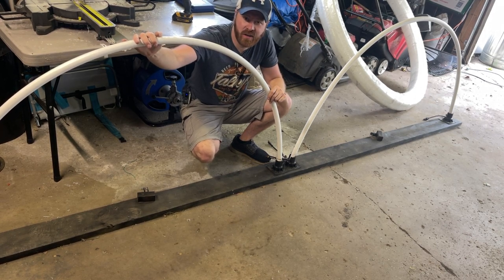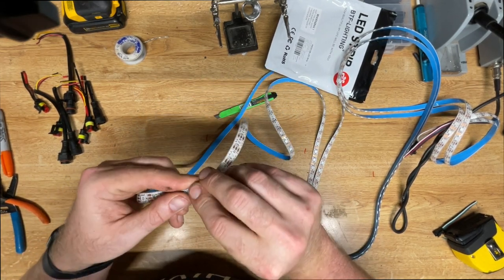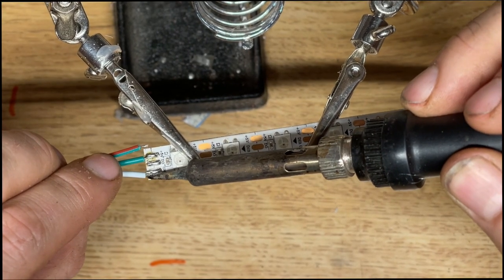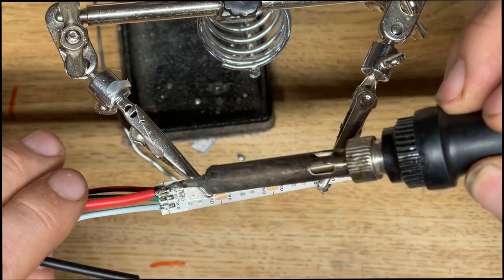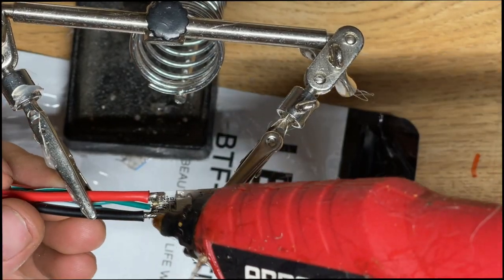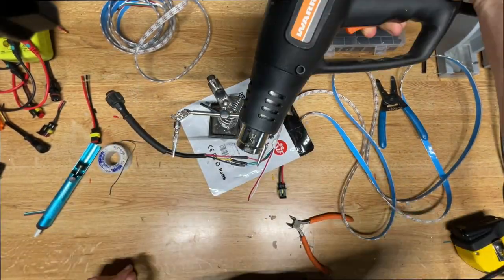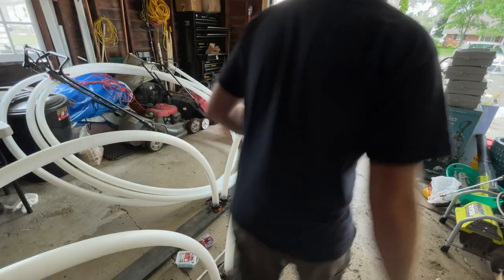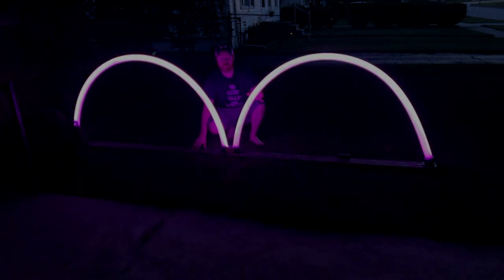DIY - How To Build LED Arches for Halloween/Christmas & Other Holidays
In this DIY tutorial I show how we convert 1" PEX Arches to use 2" HDPE Arches. I also show how to solder WS2812B LED Strips, add power injection. We hope this is helpful. If it is hit that thumbs up button for us!

Measurements:
Arch pipe is 8 1/2 feet
Arch height 3’2”
Feet spacing 70”
2x6 board 140”

Links
LED Strips
Rebar Caps
EMT 2" Clamps
Ray Wu Pigtails
Power Injection Plugs
18-22ga Solder Sleeves 220ct
14-16ga Solder Sleeves 100ct
Adhesive Heat Shrink